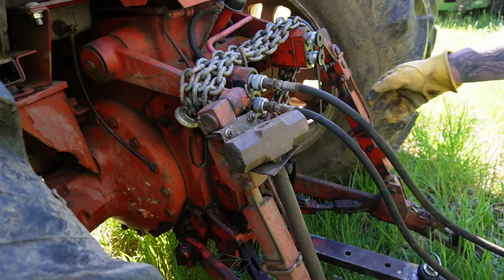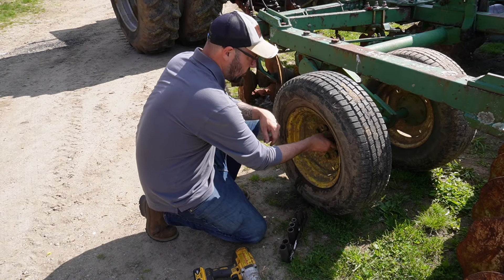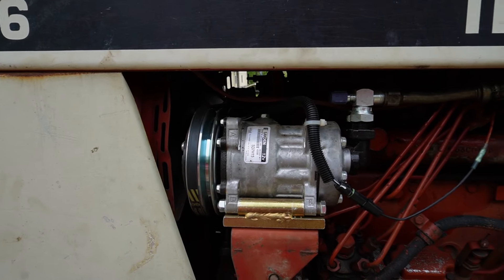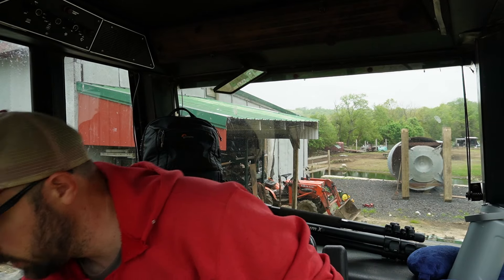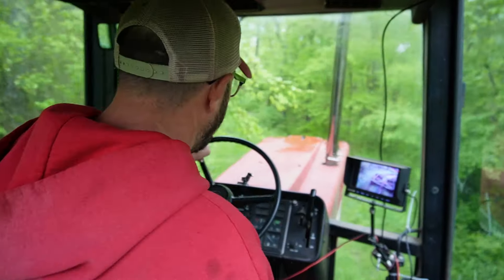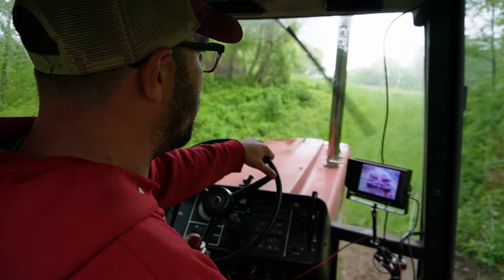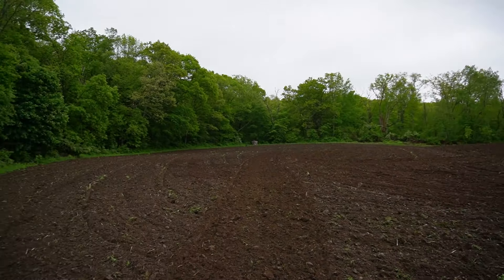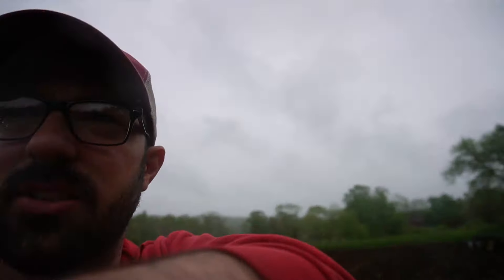We Are Behind!!! Spring Tillage Has Started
Join us as we tackle spring tillage in the rain! Watch as we get our fields ready for planting season despite being behind schedule. Don't miss out on the action!